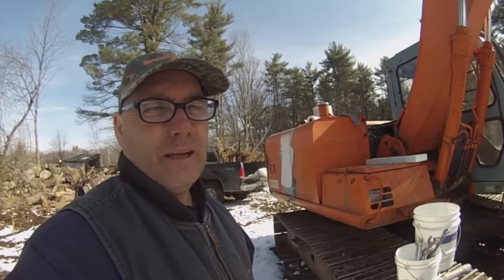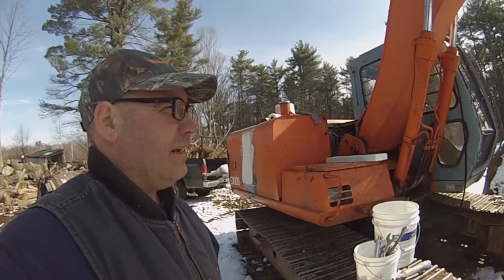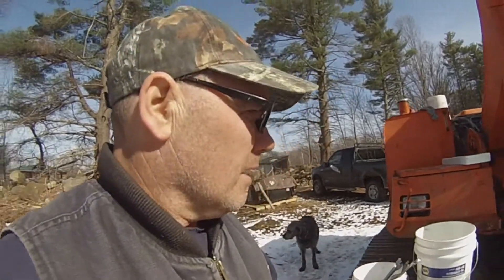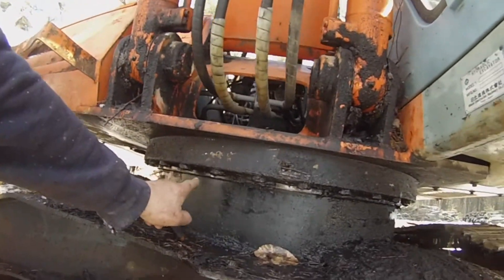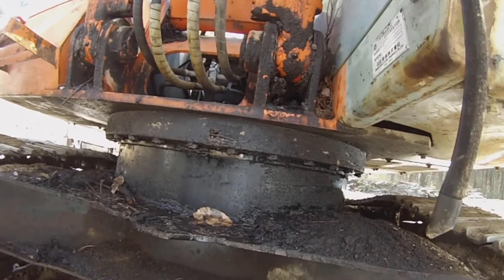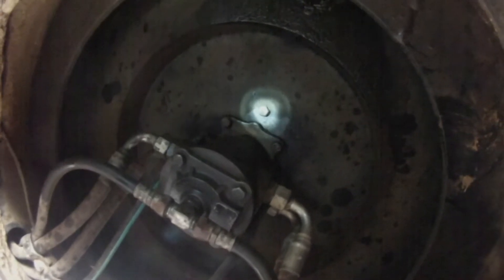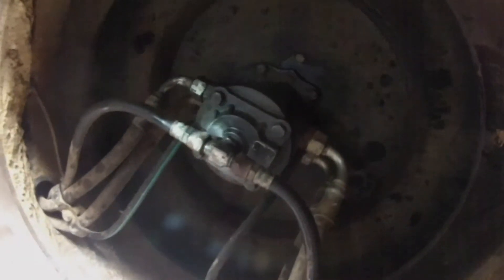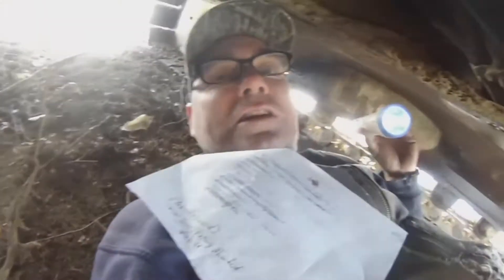DIY Hitachi Excavator Hydraulic Oil Leak Fix, I Hope It Works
Repairing the center joint on my Hitachi EX100-3. With help from YouTube and my manuals I was able to re-build the center joint. Now I know why mechanics charge so much. I had to burn all my clothes that were soaked in oil.